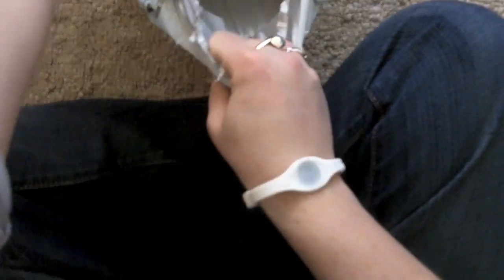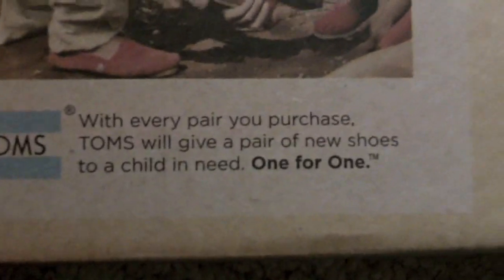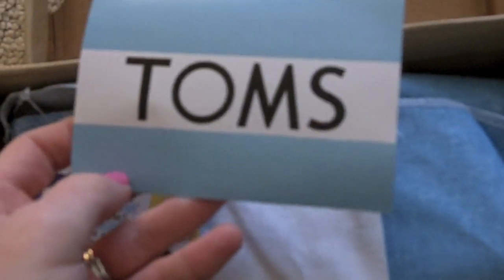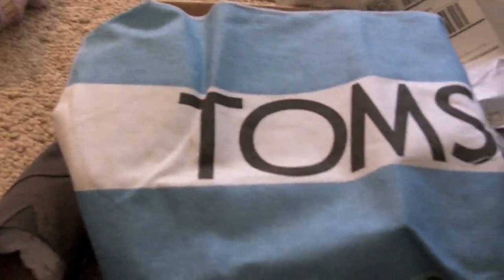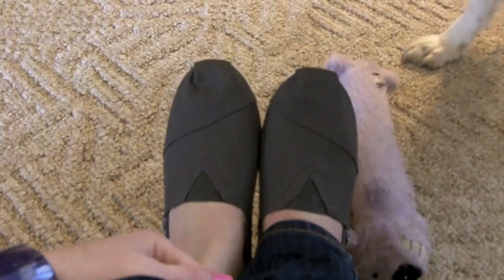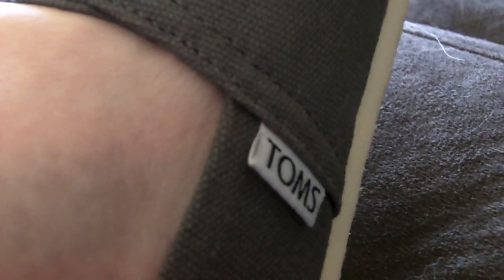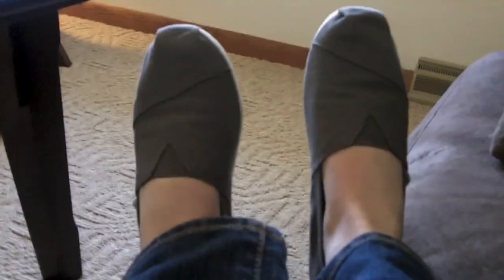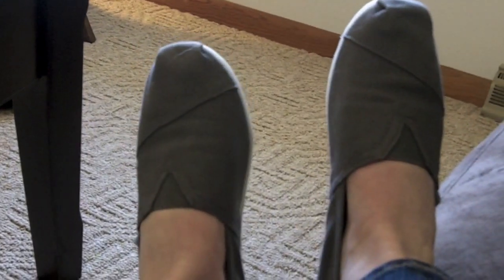TOMS Shoes Unboxing & Review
This is my unboxing and review of the TOMS Shoes.

I purchased these with my own money. This is my own personal opinion of their products.